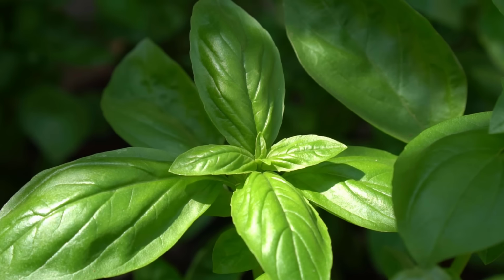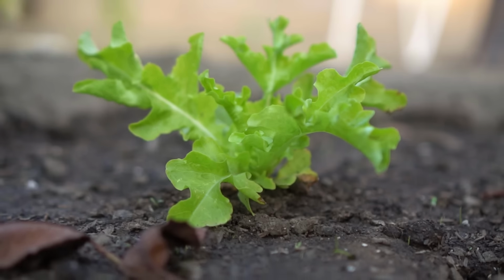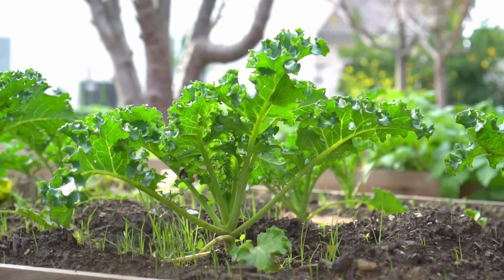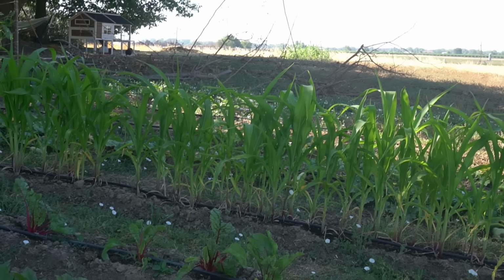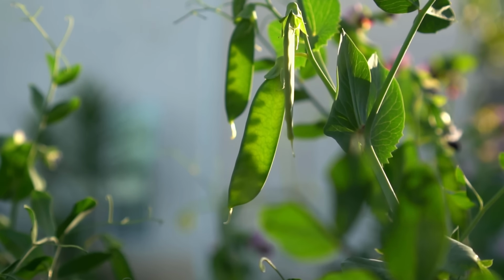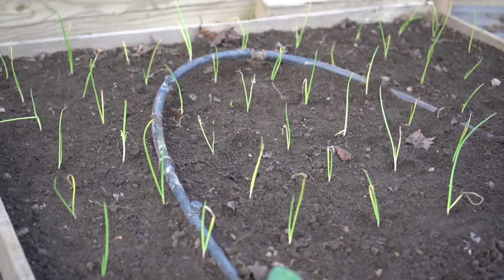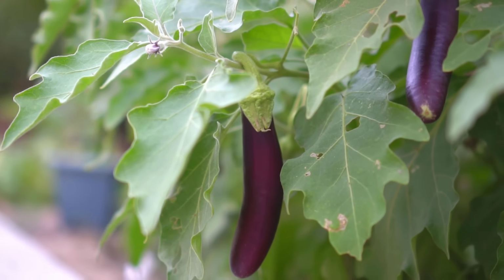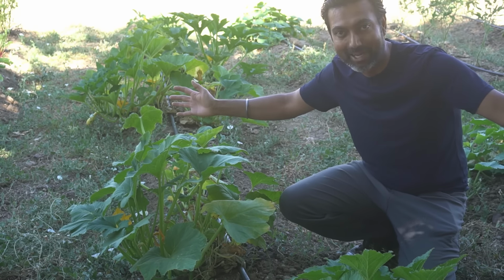15 Vegetables You Can Grow in SHADE GARDEN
If you live in a house and have a yard that has a lot of shade or the side of your house gets no sun and you want to grow a garden in that space, now you can! Here are 15 Vegetables & Herbs you can grow in Shady Garden. Enjoy!

PRODUCT REVIEWS
Send an email to info (at) DaisyCreekFarms.com to obtain address for sending the products. I make educational videos for my viewers and will not be able to center my video on a product. If I like your product, I will include it in one of my videos and mention your product.

GROWING MEDIUM
Kemf Coconut Coir
MaJo Coconut Coir
20"x10" Growing Trays
SEEDS
Wheat Seeds
MicroGreen Sunflower Seeds
MicroGreen Pea Seeds
MicroGreen Radish Seeds
Mung Bean Sprout Seeds
Broccoli Sprout Seeds
Cress Seeds
TOOLS
Pocket Hole Jig
Pruning Shears
Healthy Juicer Cold Press
PESTICIDES
Neem Oil
BT Spray
Spinosad Spray
Pure Castile Soap 32 Oz
Pure Castile Soap 1 Gallon
Diatomaceous Earth Food Grade 10 Lb
Powder Duster
Milky Spores
Corn Meal
CAMERA GEAR
Sony A6500
Sony 35mm F/1.8 Prie Lens
Rode Video Mic
DJI Mavic Pro
iPhone Lens Kit
Micro SD Card for Mavic Pro
SDHC Extreme Pro Card
Zhyuin Crane
Rangers Tripod
Altura Camera Bag
Voking Camera Flash
Underwater iPhone Case
LED String Lights White
LED String Lights Yellow